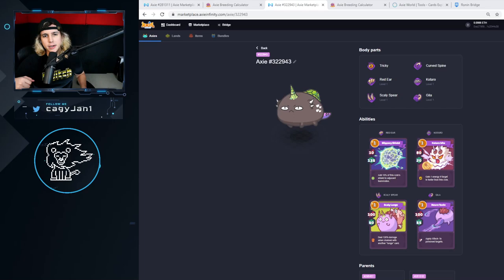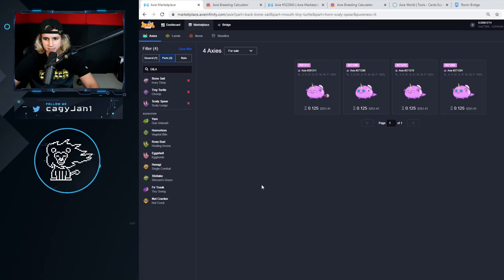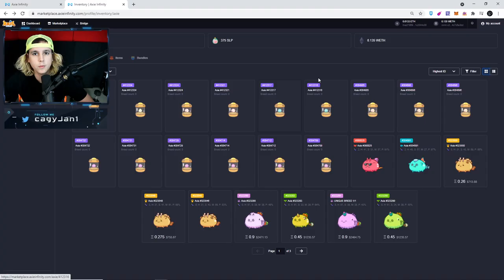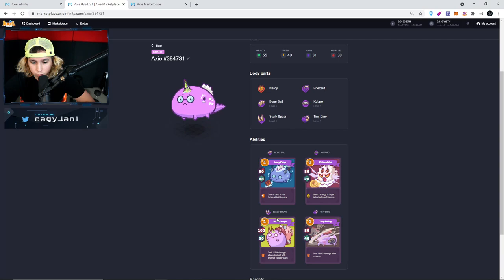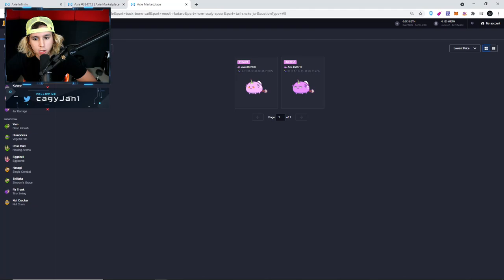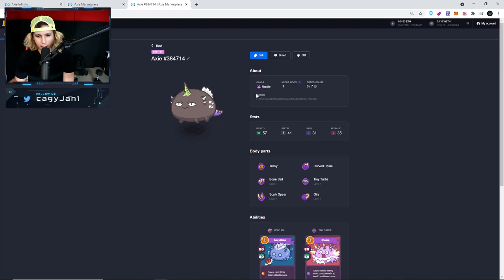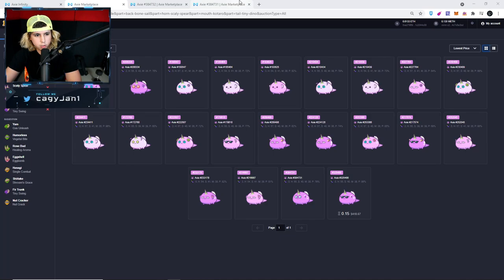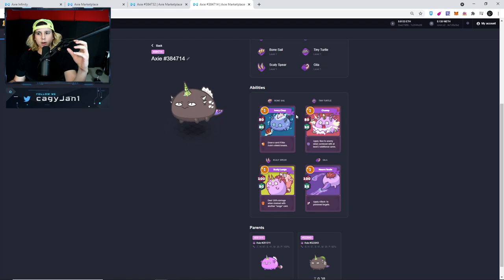AXIE INFINITY - BREEDING GUIDE, BREEDING A RARE REPTILE AXIE, HOW TO BREED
Axie infinity Discord (don't use ad blocker)
(don't use ad blocker)

WEBSITES TOOLS  USED IN VIDEO

Step by Step
1. RONIN WALLET DOWNLOAD
2. METAMASK DOWNLOAD
3. SEND ETH TO RONIN BRIDGE